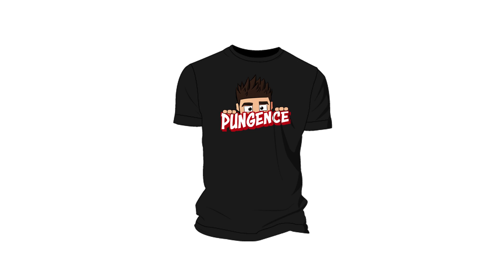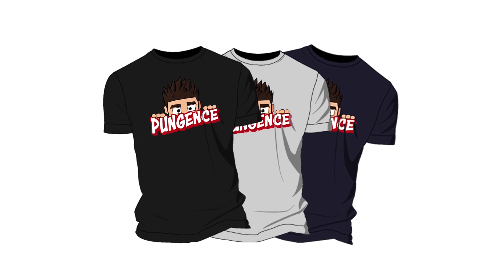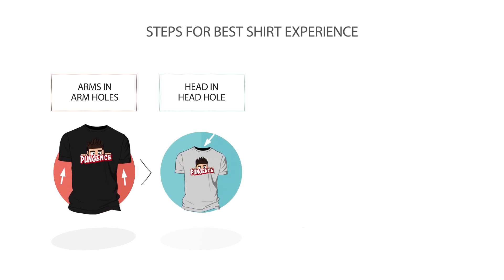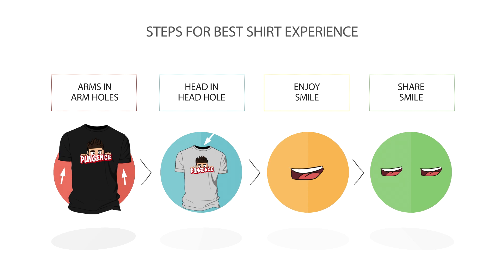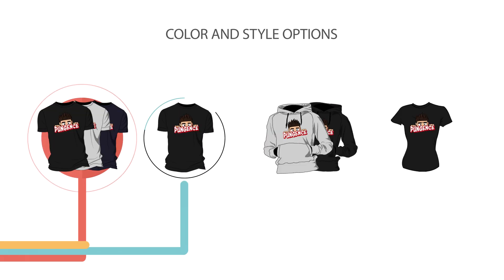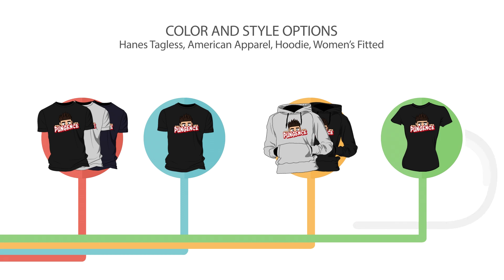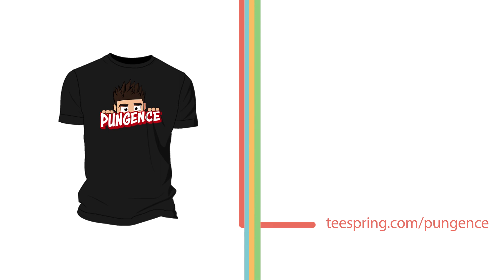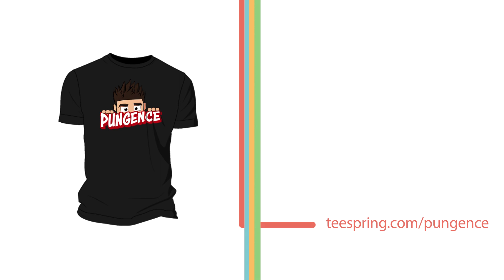First Ever Pungence Shirt Commercial! (Available Until December 11th [Deadline Extended])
Vine: Pungence

Thank you Jeffreymsmith at fiverr.com for the great voice over
"An Endless Horizon" - Schwartz Sound - Audiojungle.com
"Fast Results" video template from JBMotion - Videohive.com